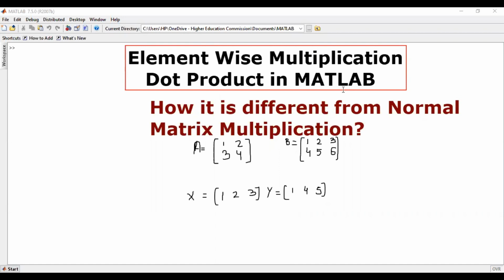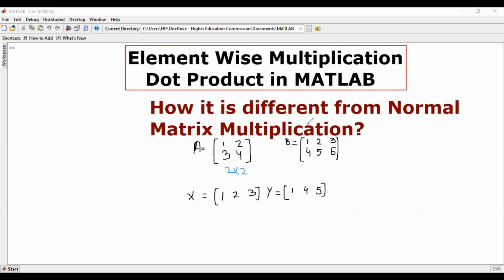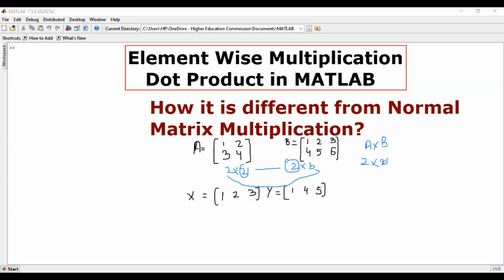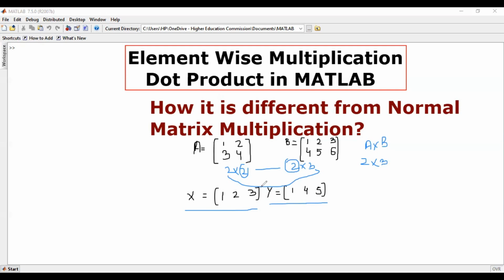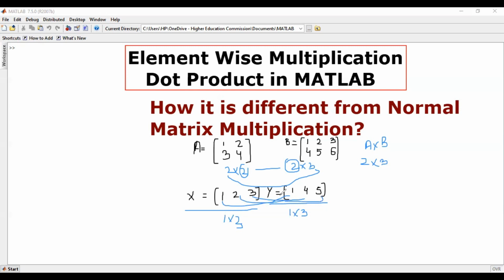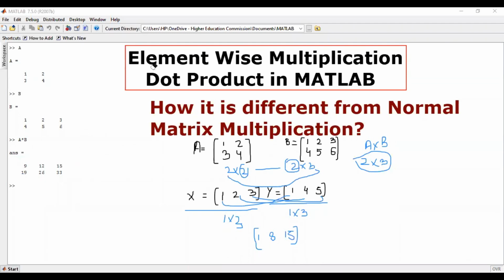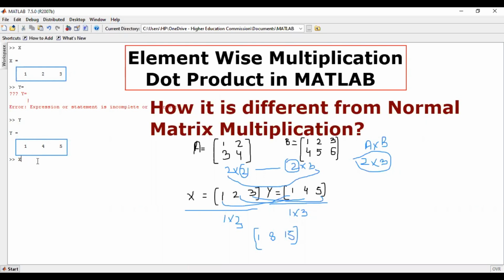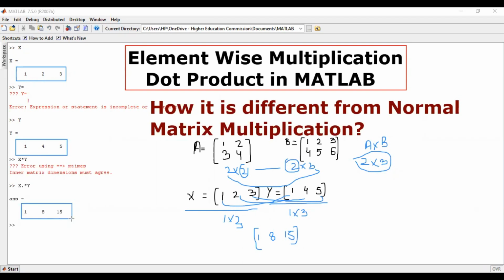Element Wise Multiplication in Matlab I Matlab Tutorials | Vectors Dot Product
This video explains element-wise matrix multiplication in MATLAB. It is used in vectors multiplication and is normally known as the vectors dot product. It is useful while one is realizing the mathematical equation involving the arrays and vectors as variables.

To find interesting video tutorials regarding microprocessors, microcontrollers, embedded systems, assembly language programming, signals and systems, Number System conversion, and other general tutorials.